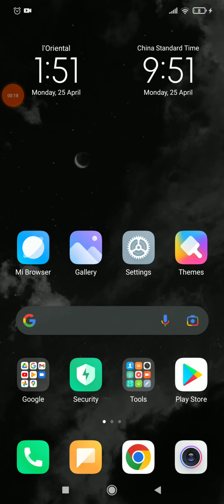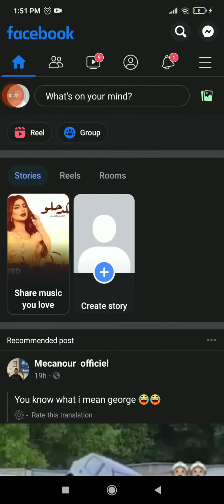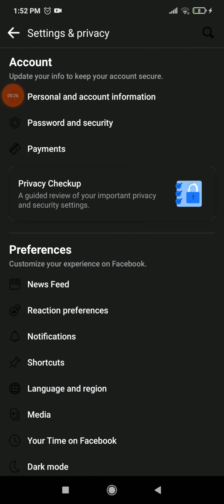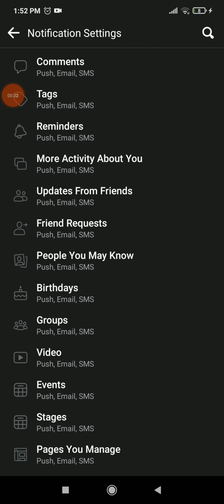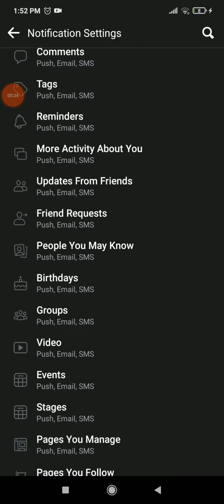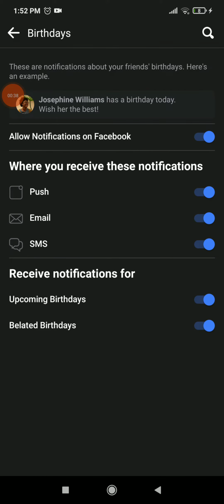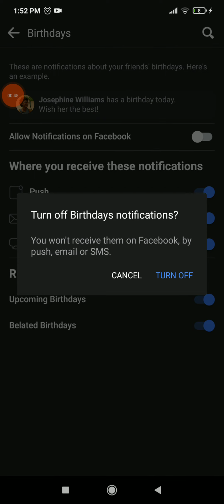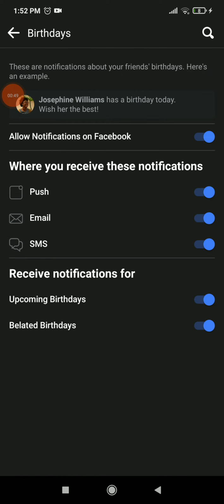How To Turn On/Off Birthdays Notifications On Facebook App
My idols on YouTube:
Mike Vestil
Ali Abdaal
biaheza
Kevin David
Incognito Money
Sara Finance
Everyday Money
Channel Makers
Vidiq
SuperHumans Life